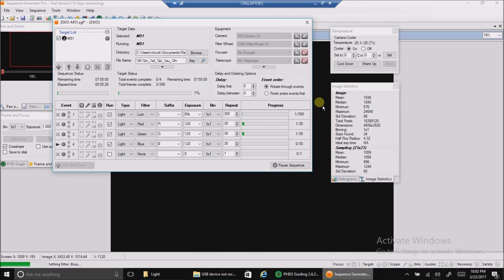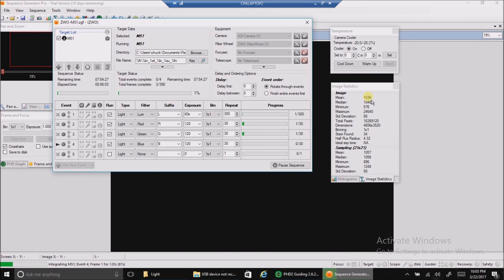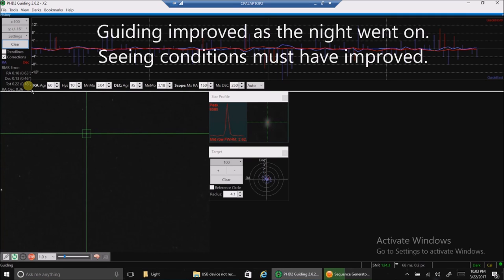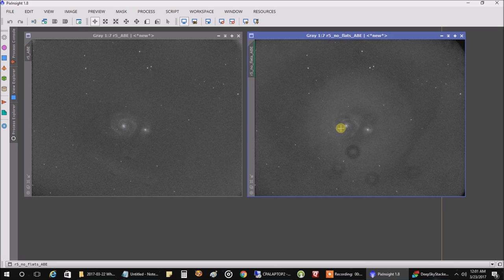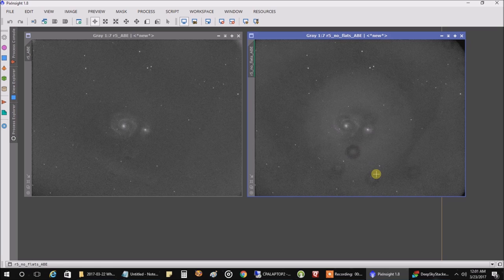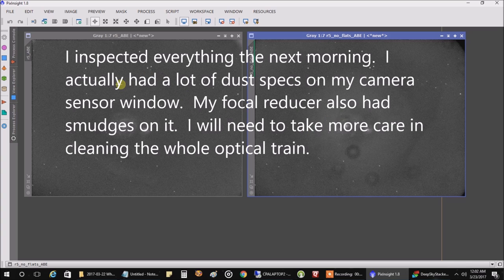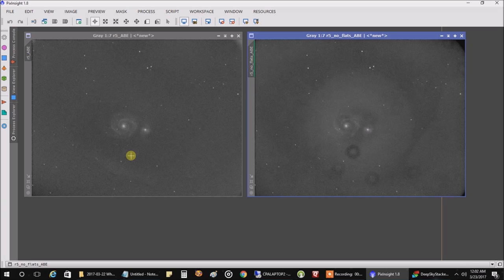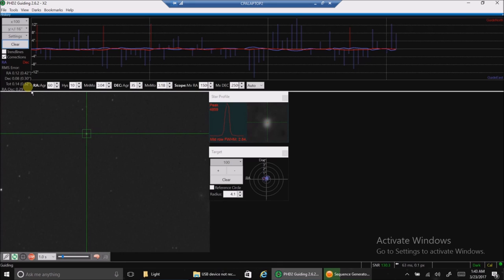Whirlpool Galaxy Through Celestron NexStar 8SE Telescope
Tonight I tried a new approach in imaging deep sky objects.  I wanted to keep the mean readouts on my exposures to between 800 and 1,200 so as not to be over-exposed.  I also lowered my gain/offeset to 0/10.  Tonight, my plan was to image M51, the Whirlpool Galaxy.

Imaging Telescope: Celestron NexStar 8SE SCT (1260mm focal length, f/6.3)
Mount: Celestron CGX
Polar Alignment: QHYCCD PoleMaster
Imaging Camera: ZWO ASI 1600MM-Cool (mono)
Filters: Lum=60x60s, R=15x120s, G=15x120s, B=15x120s (Gain 0, Offset 10)
Total exposure time: 2.5 hours
Filters: Optolong L-Pro filter - 2" Mounted
Guide scope: Orion ED80T CF Triplet
Guide Camera: Lodestar X2
Guide Software: PHD2
Darks: 25, Bias: 50, Flats: 20 (for each filter (ADU: 10.000)
Capture software: Sequence Generator Pro
Stacking software: DeepSkyStacker
Post Processing: PixInsight, Photoshop